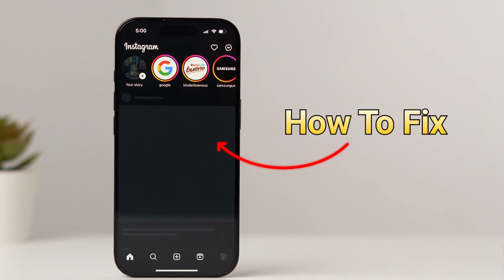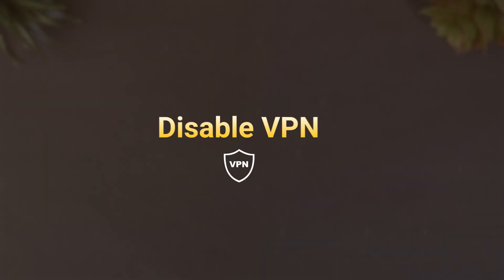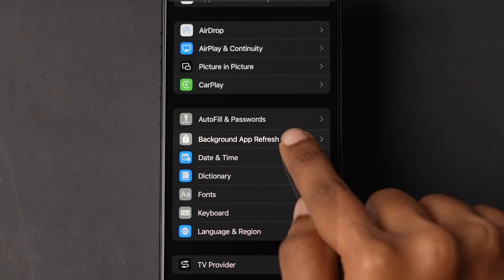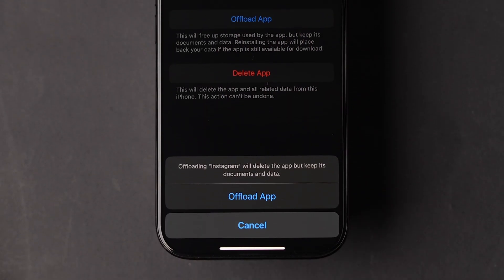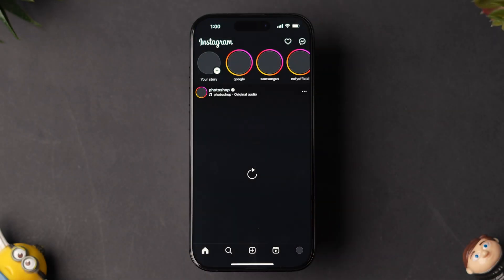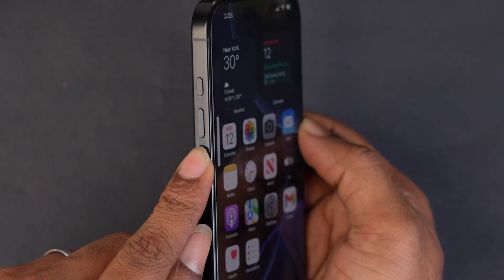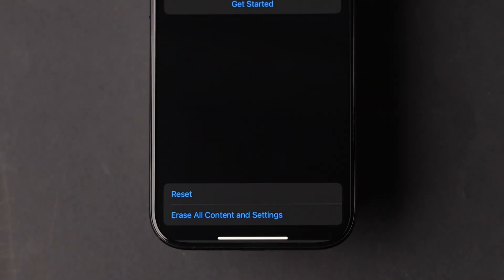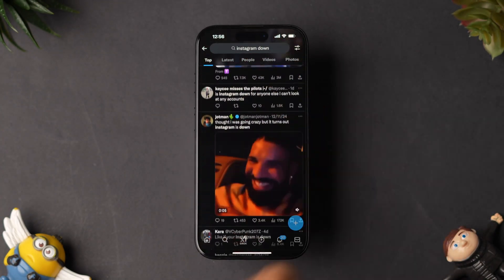How to Fix Instagram Not Loading & Not Working on iPhone?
Is your iPhone's Instagram app not working properly? Are you experiencing issues with Instagram on your iPhone, such as not being able to post, comment, or even open the app? In this video, we'll explore some common problems with Instagram on iPhone and provide you with some troubleshooting tips and solutions to get your Instagram app up and running again. Whether you're experiencing a crashing app, login issues, or something else, we've got you covered. So, if your iPhone's Instagram is broken, watch this video to learn how to fix it!